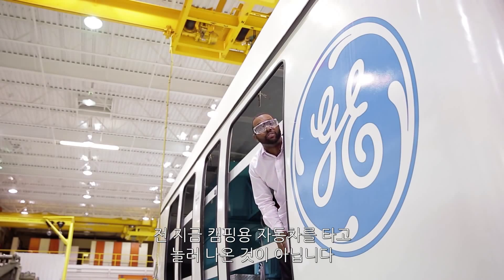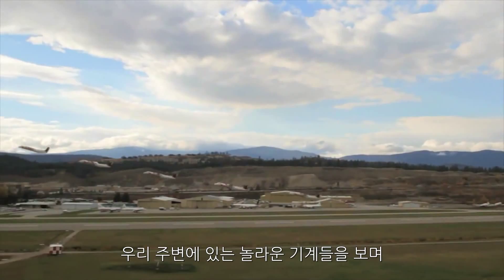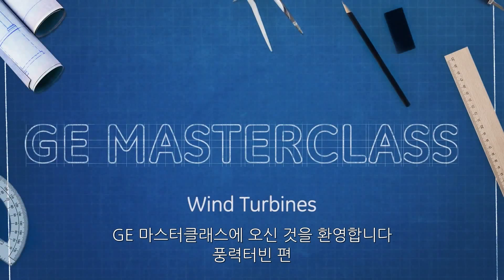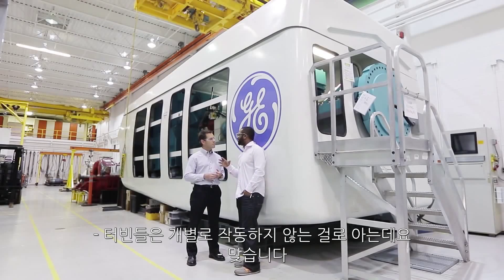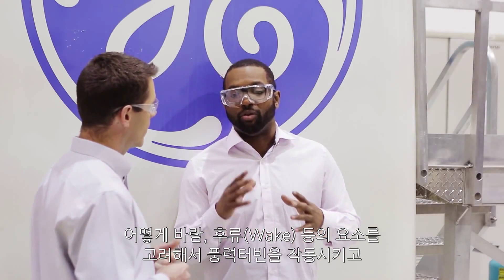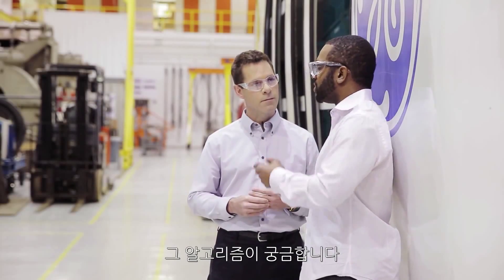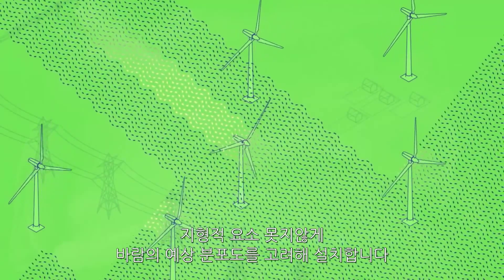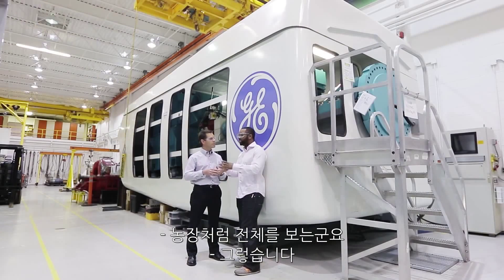[마스터클래스] 풍력터빈의 원리는?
설명고속도로나 해안가에서 본 커다란 풍차, 풍력터빈이 작동하는 원리는 무엇일까?
GE글로벌리서치의 마이크 보우만 박사가 쉽게 설명하는 풍력터빈의 작동원리. 그리고 풍력터빈은 혼자서 움직이지 않고 서로를 의식하고 함께 작동한다는 것 알고 계신가요?